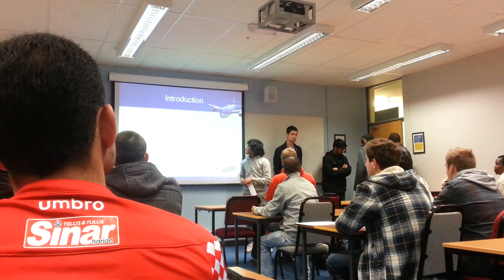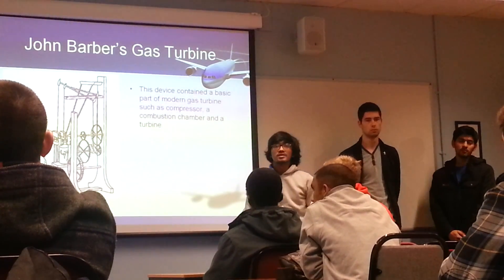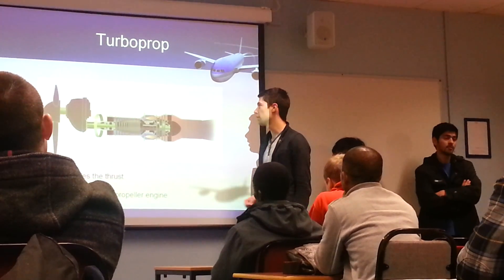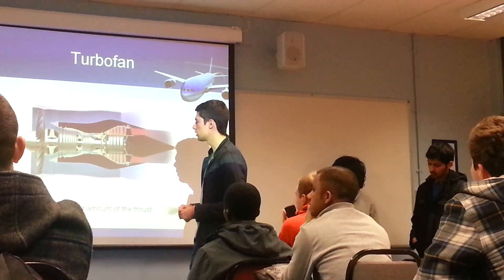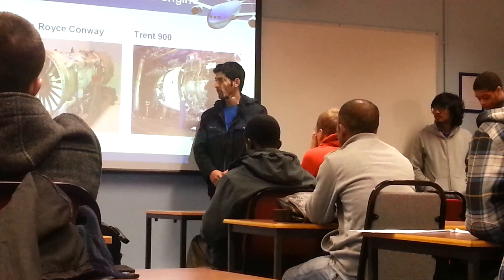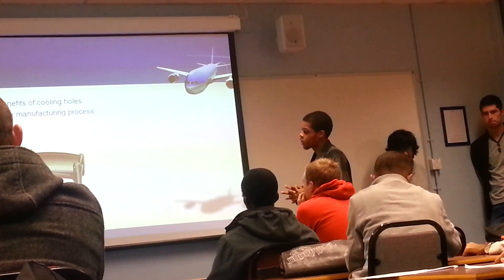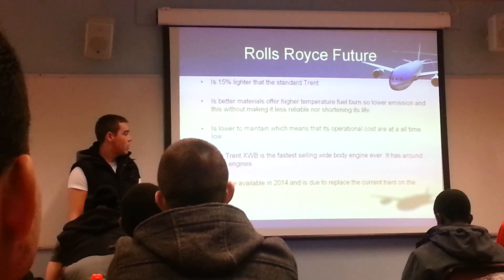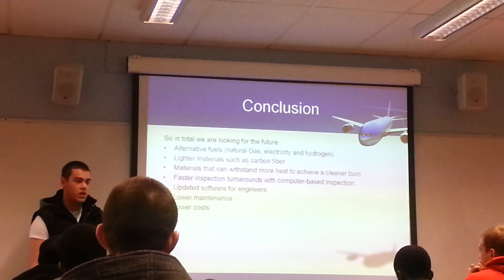Gas Turbine Engine Technology Presentation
Gas Turbine Engine Technology presentation by Shaiful Izwan, Georgi Shangov,
Justin Racine, Wesley Edozie and Gulraiz Yasin. University of Glamorgan. Bsc(hons) Aircraft Maintenance Engineering Techno